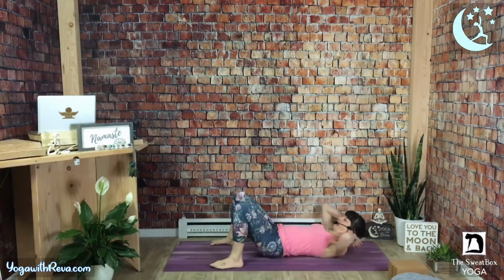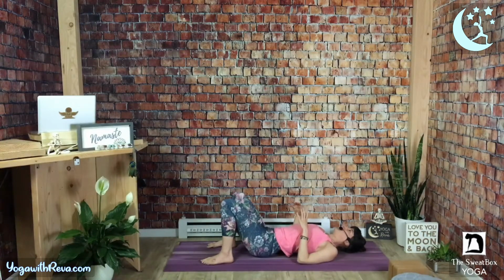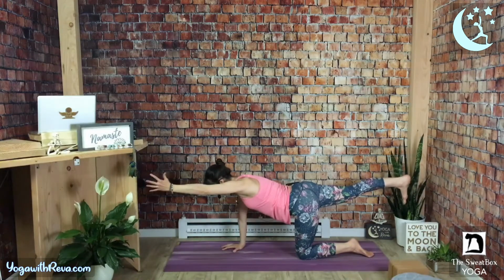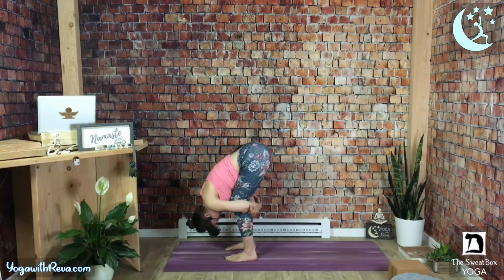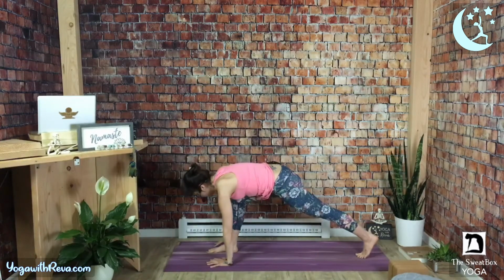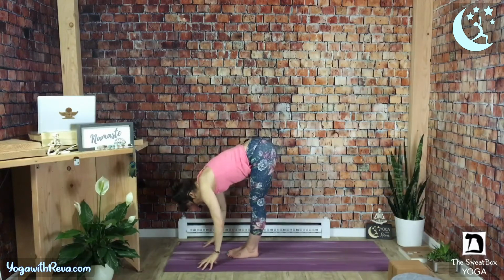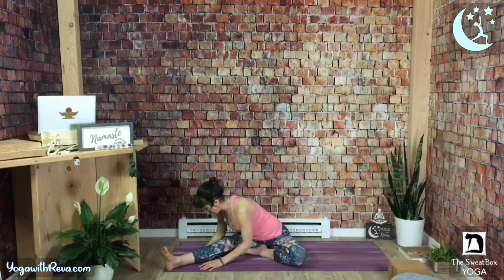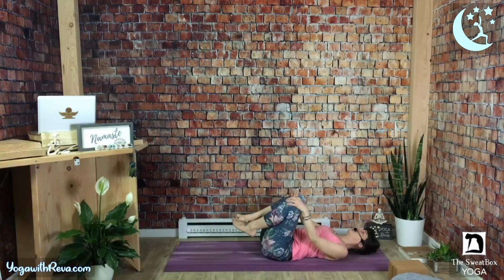Sweatbox Slow Flow with Reva 5-30-20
Slow Flow is a blended class that highlights the deep opening postures of Yin, the focus and longer holds of Hatha and the flow of Vinyasa styles of yoga. This is a well rounded approach that will leave you feeling balanced. Suitable for all levels of practitioner.